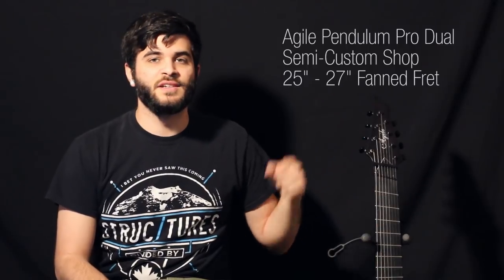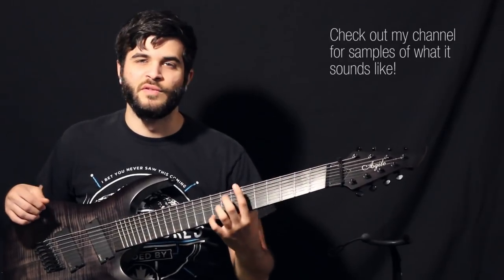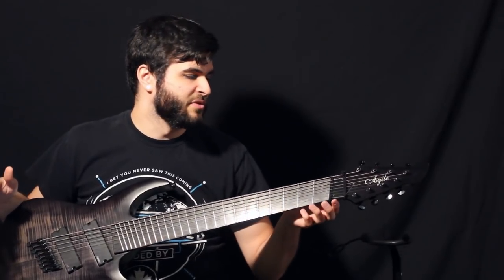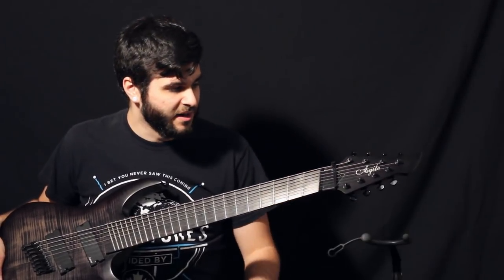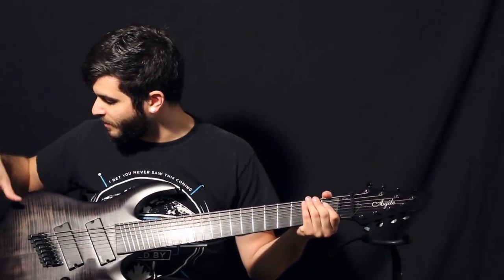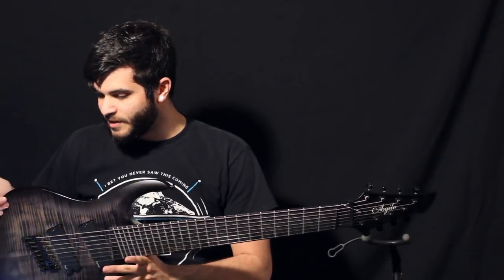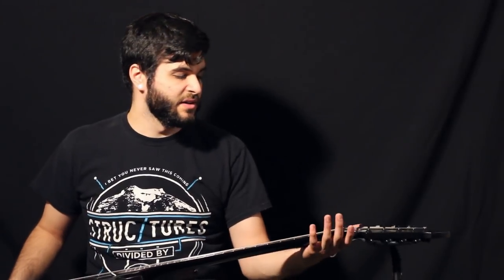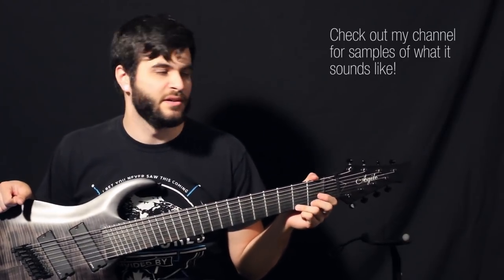Agile Pendulum Pro Dual Fanned Fret 8 String Review - Andrew Baena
Keep up to date with my channel for awesome djent and metal covers!